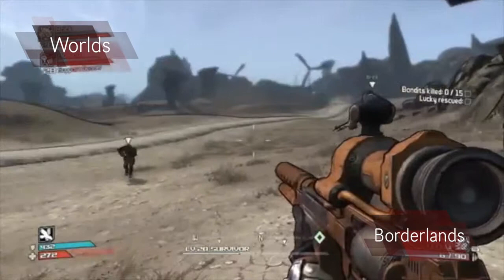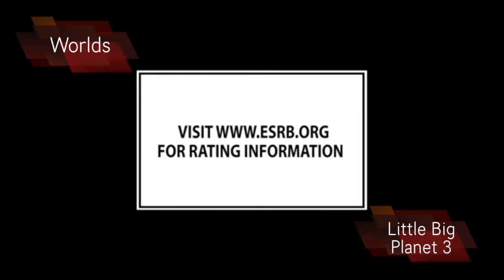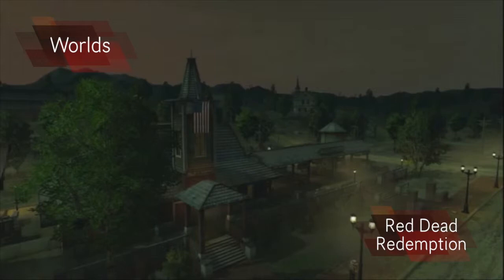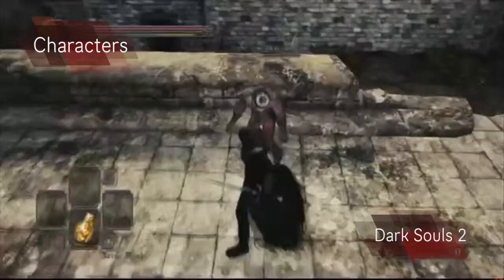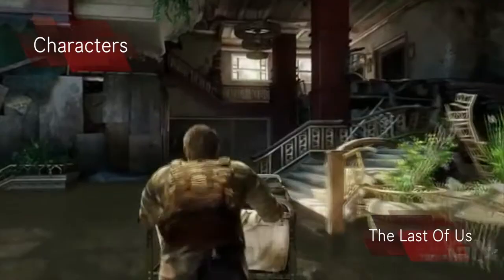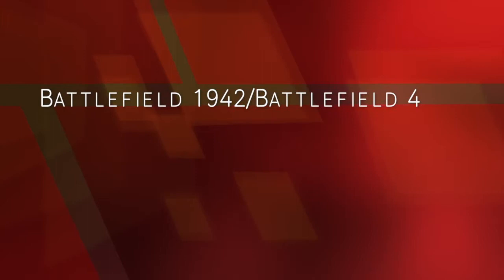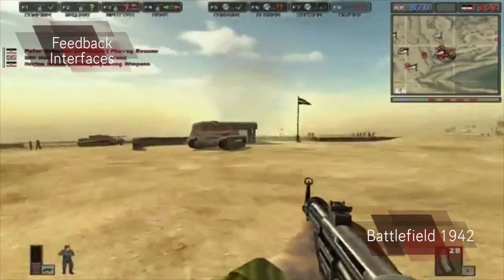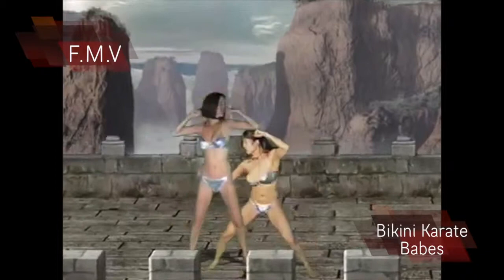Principles of game design